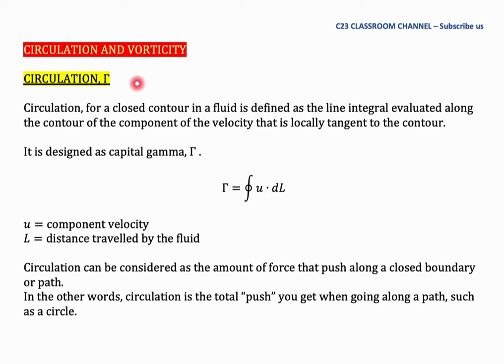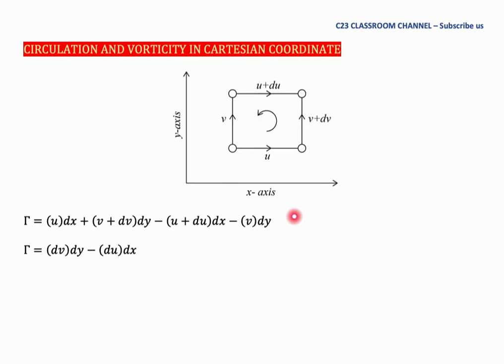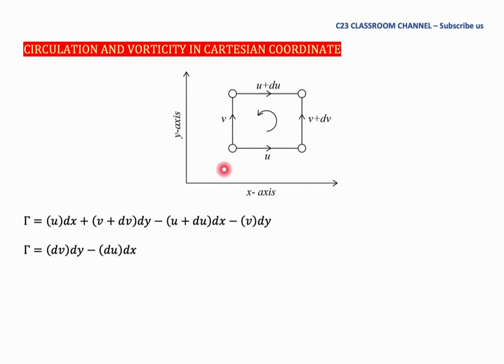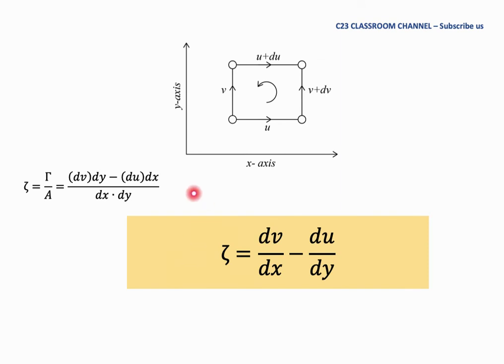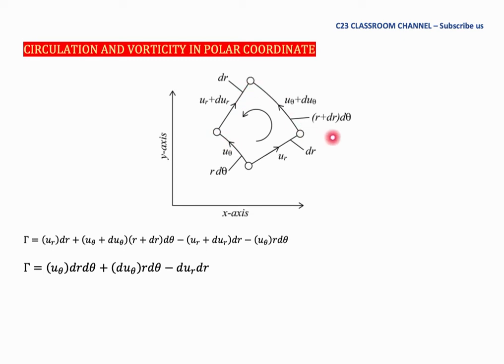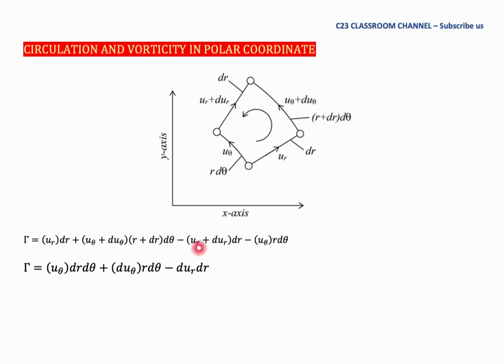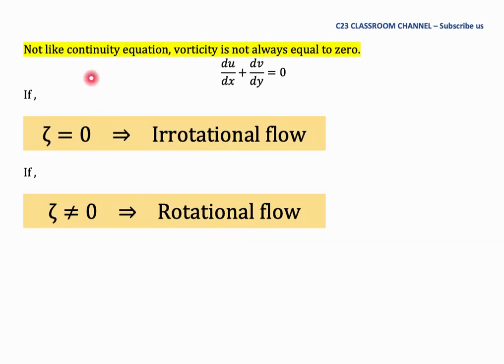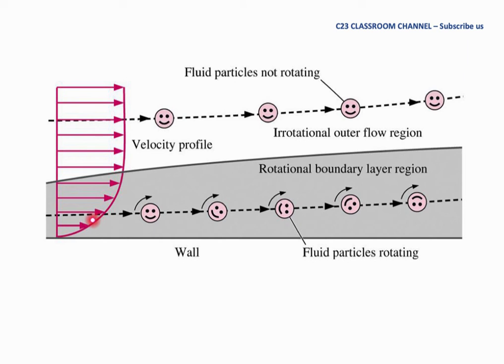IDEAL FLOW LECTURE 05 VORTICITY